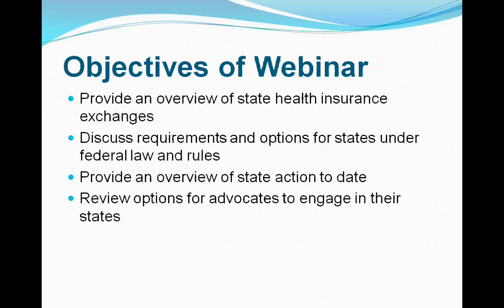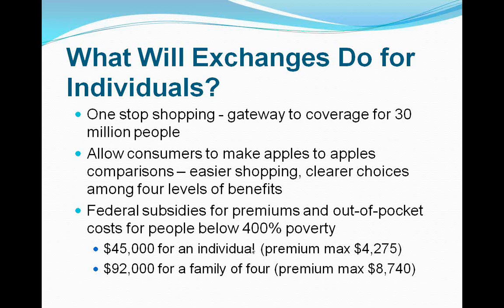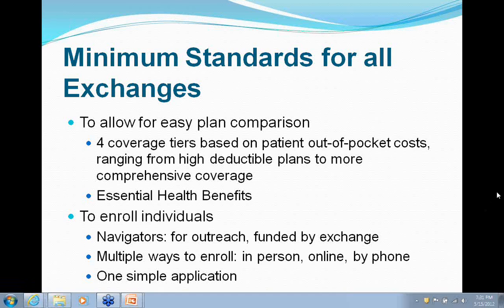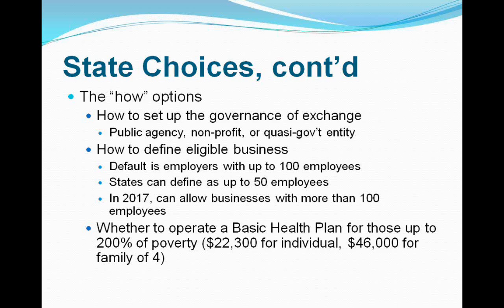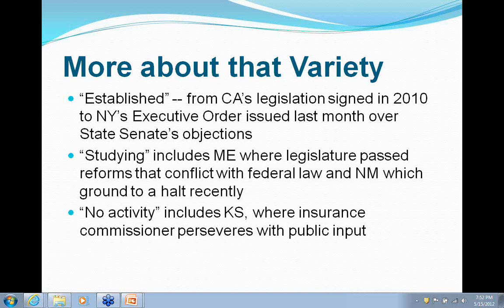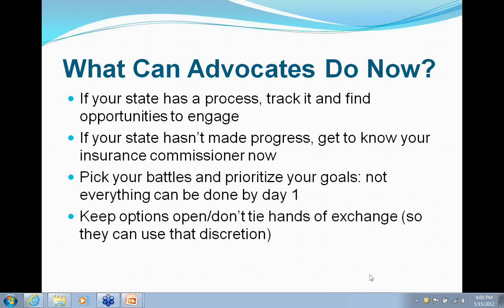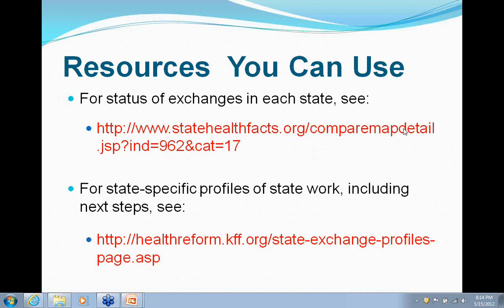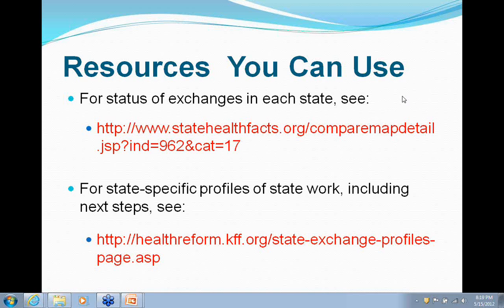State Exchange Update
The American Plasma Users Coalition (A-PLUS) released the second in their series of informational webinars on May 15th, titled "State Health Exchanges: What State Advocates Need to Know".

The series are intended to help advocates understand how the Affordable Care Act (ACA) will affect patient care, what it will mean for health care in their state and to arm advocates with the tools they need to make sure ACA implementation in their state meets the needs of the patient populations they represent. JoAnn Volk, research professor at Georgetown's Health Policy Institute, is the series presenter.